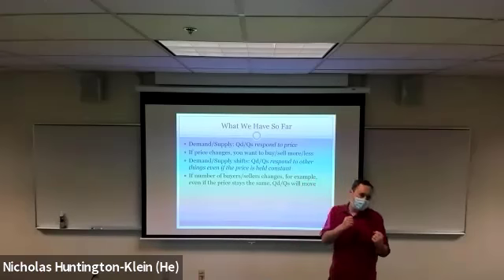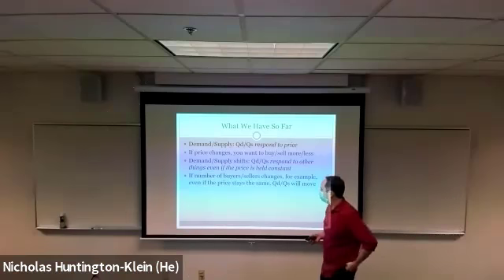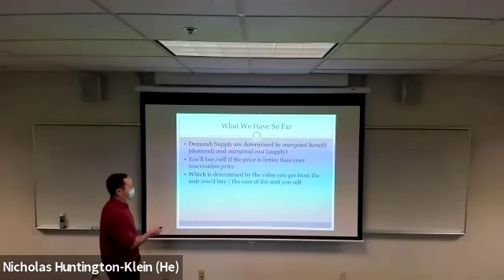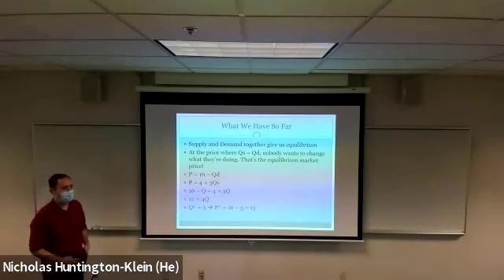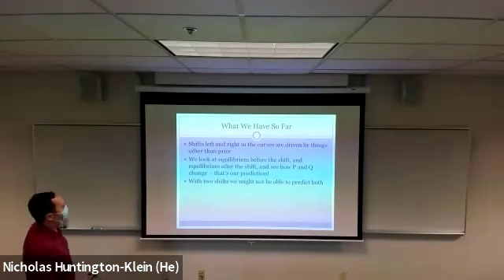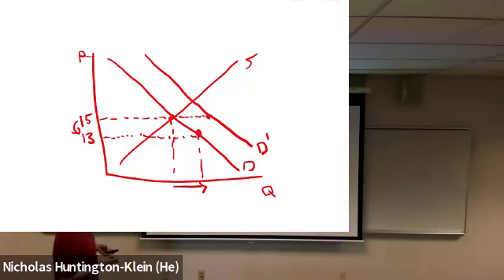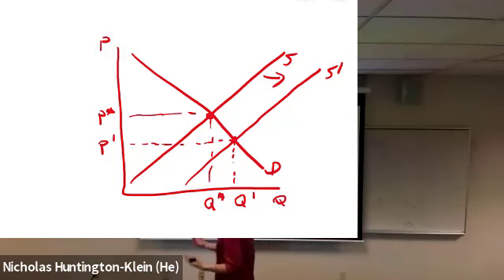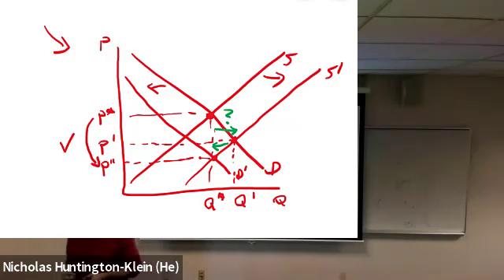Week 2 Recap (Principles of Microeconomics Week 3 Part 1a)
This video covers a basic recap of what we did in Week 2.

Reading list for Week 3:

Step-by-Step Chapter 3.a, 3.d, 3.e
Step-by-Step 4.a-4.d